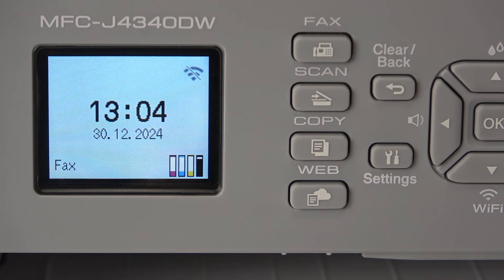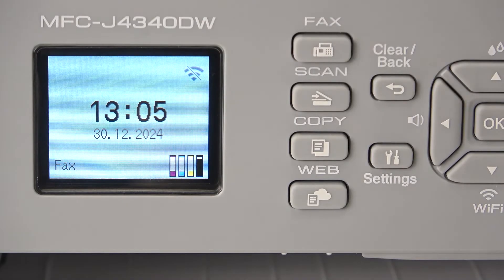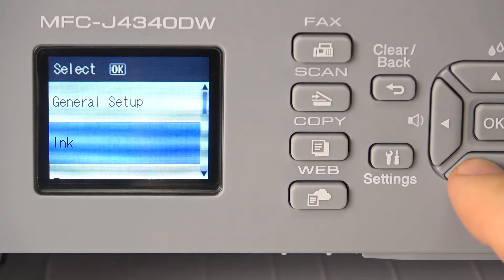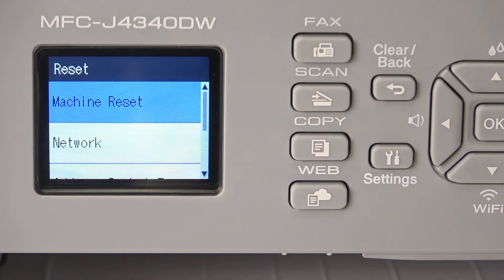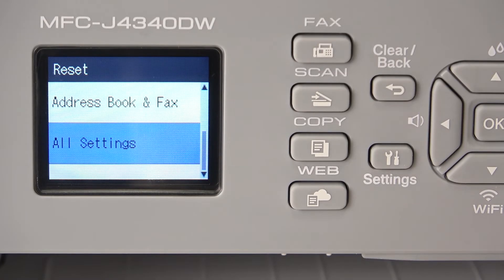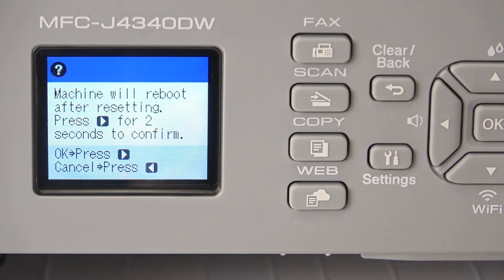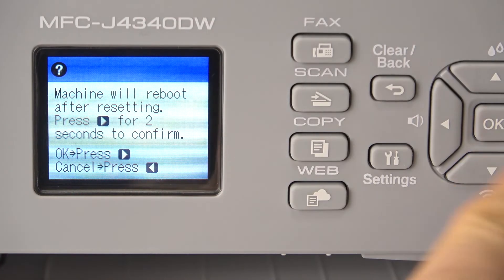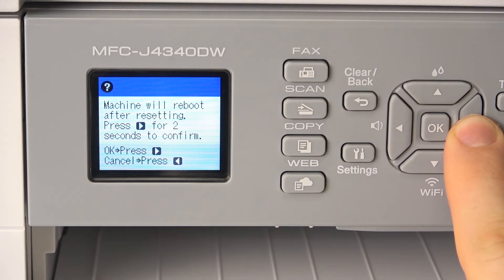How to Factory Reset BROTHER MFC-J4335DW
Need to start fresh with your BROTHER MFC-J4335DW? This guide will show you how to perform a factory reset, returning the printer to its original settings. Whether you’re troubleshooting, preparing to sell, or simply need a clean slate, this step-by-step tutorial ensures you reset your printer without any hassle.

How to Perform a Factory Reset on BROTHER MFC-J4335DW?
How to Restore Factory Settings on BROTHER MFC-J4335DW?
How to Reset BROTHER MFC-J4335DW to Default Settings?
How to Restore Defaults on BROTHER MFC-J4335DW?